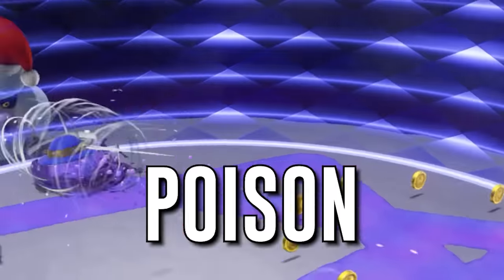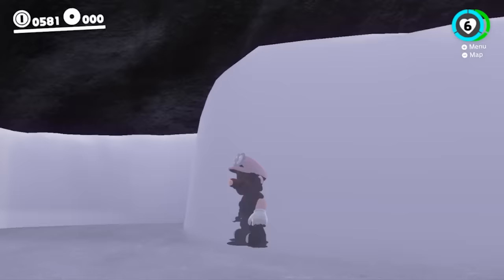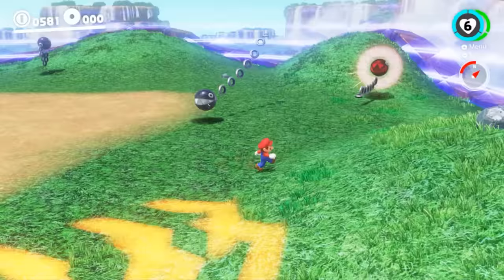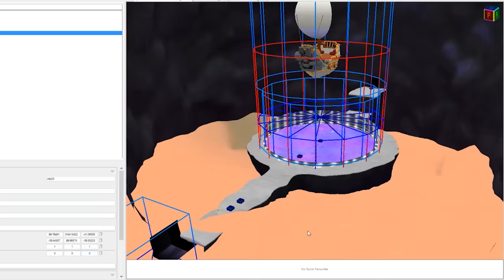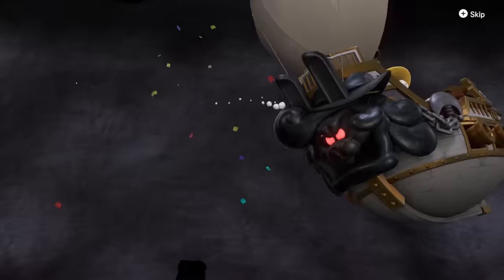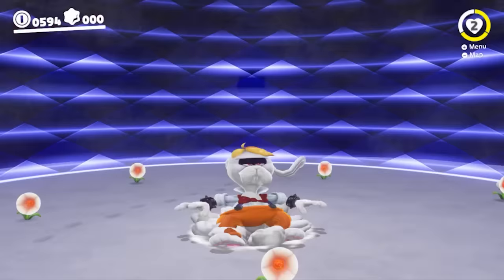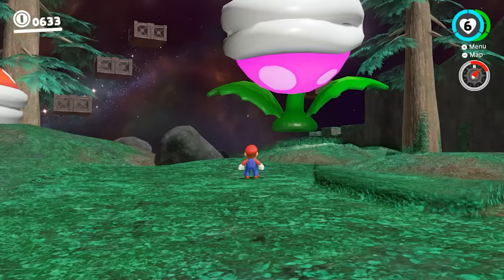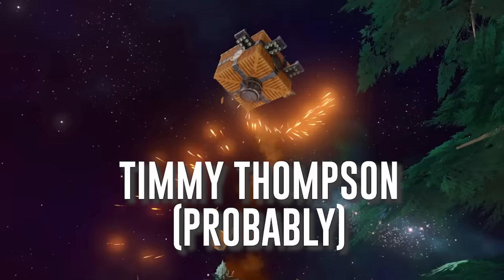I made Mario Bosses way HARDER (Mario Odyssey Custom Bosses)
Today we completely customize every broodal fight in Super Mario Odyssey. Making double bosses, giant enemies, crazy hazards, and things floating in the air, this video is a wild ride.

Huge thanks to @ManxNinjaPig for helping me with this video and making the thumbnail!